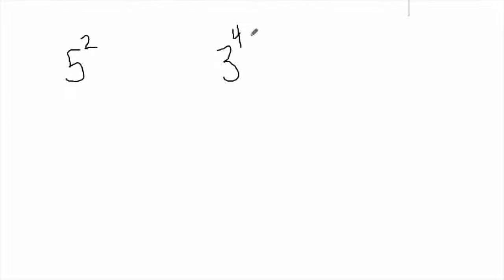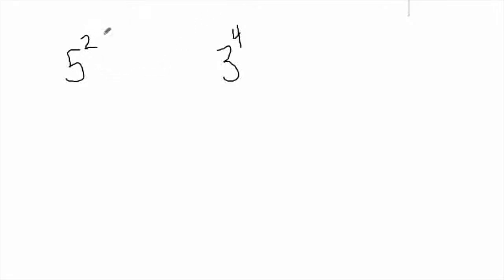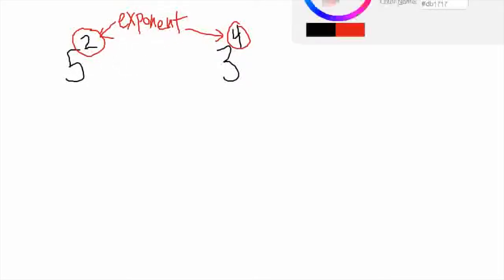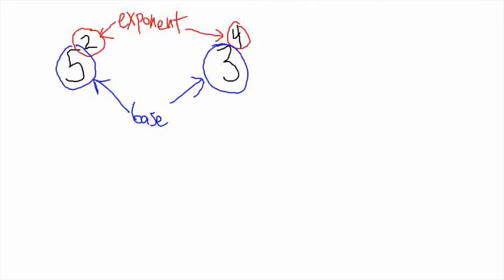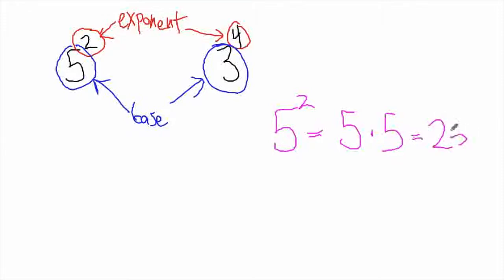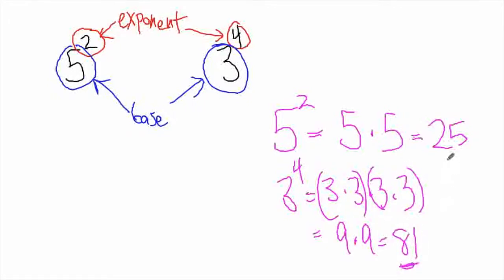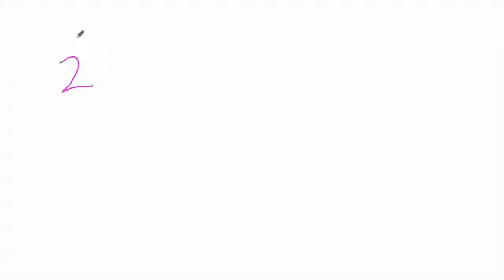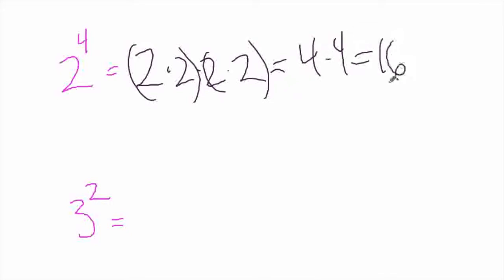Philfour Prealgebra : Natural Numbers - Exponentiation